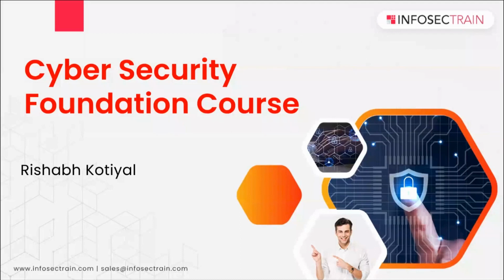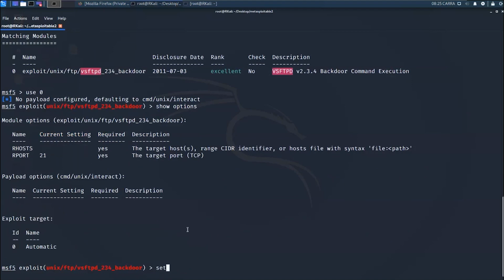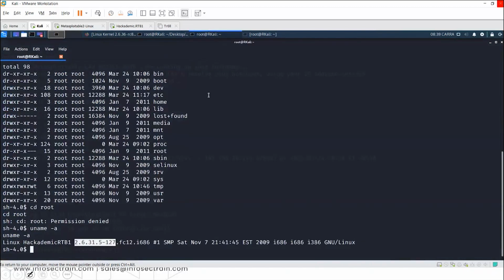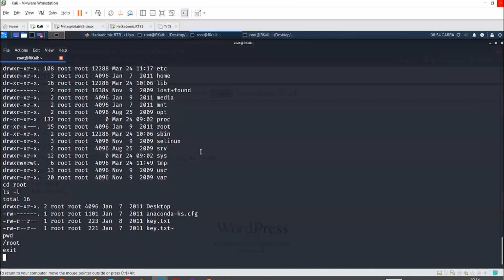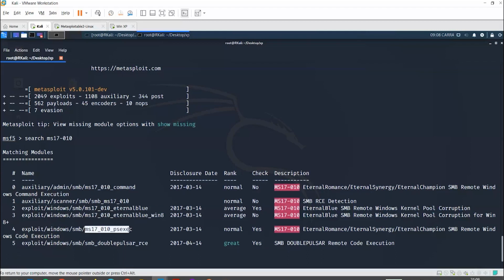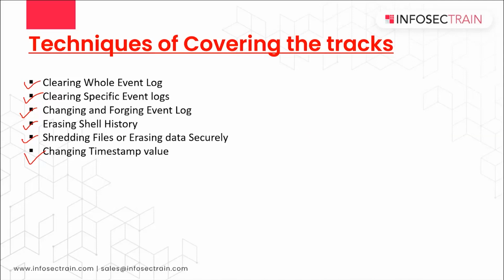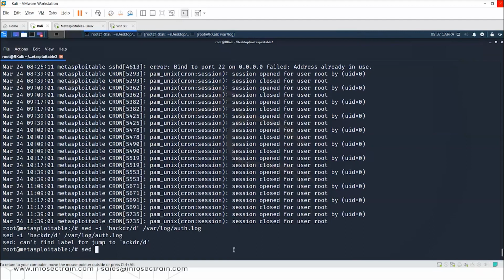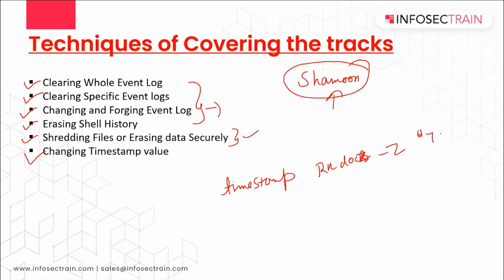What's Privilege Escalation? | Methods to Escalate Privileges | Covering the Tracks by Clearing Logs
InfosecTrain hosts a live event entitled “Cybersecurity Foundation Course” with certified experts Mr. Rishabh Kotiyal.

👍 Day 19 – Offensive Security Basics
    👉Privilege Escalation Introduction
    👉Methods to Escalate Privileges
    👉Covering the Tracks by Clearing Logs
    👉Covering Tracks by Clearing the History